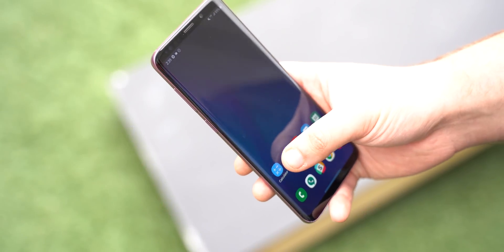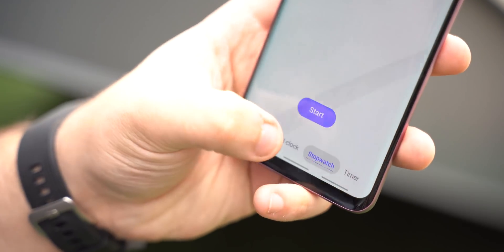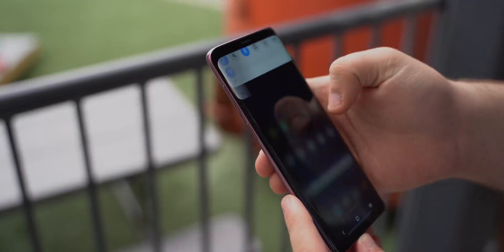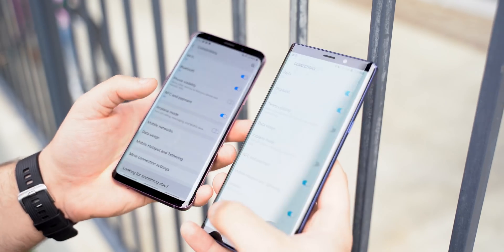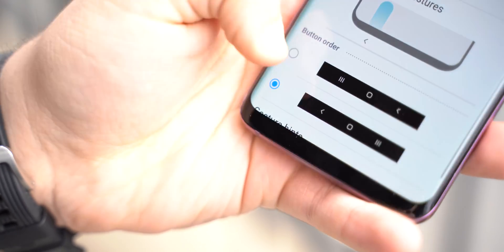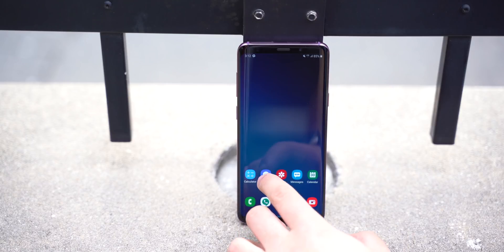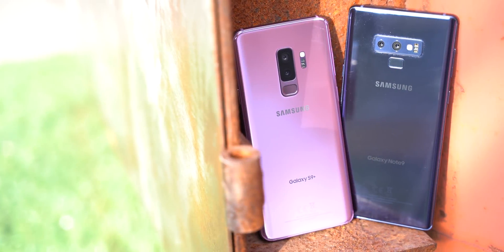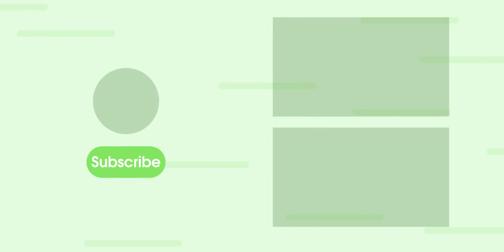Top 5 Samsung One UI Changes and Features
Samsung's software has always been a pain point, but the new One UI makes some big changes. Here are our top 5 favorite changes.

My 🎥🎙gear:

- Sony A7iii
- Tamrom 28-75 f/2.8